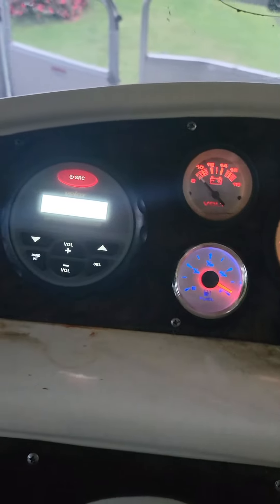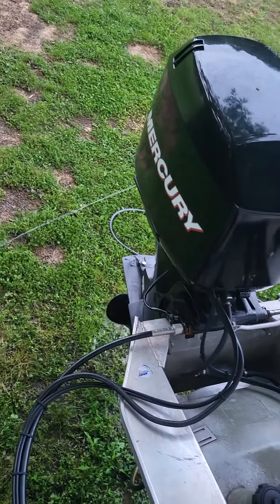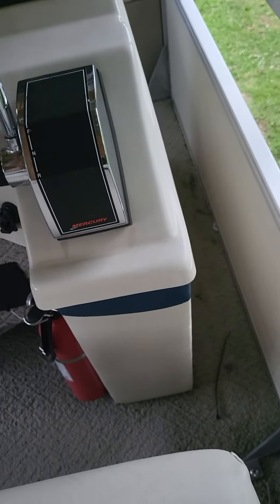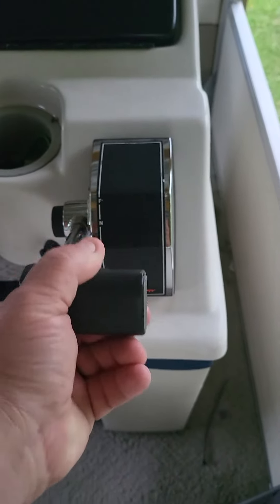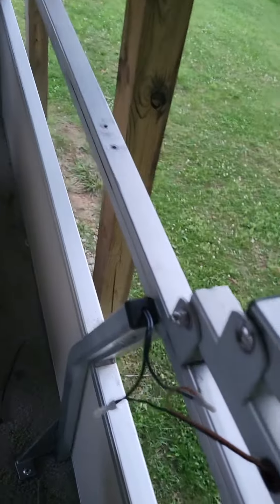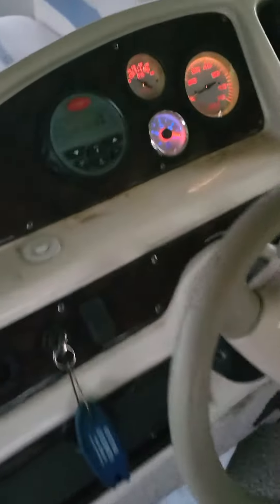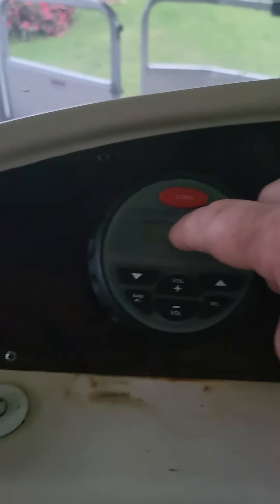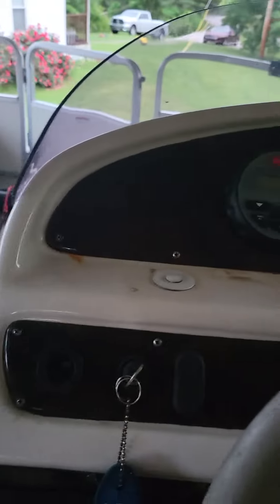2007 fisher liberty 180